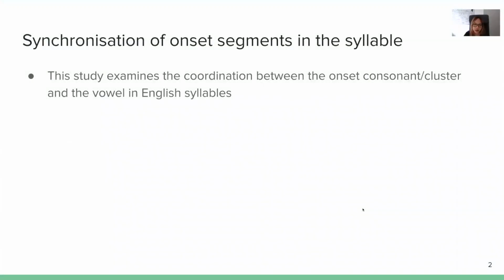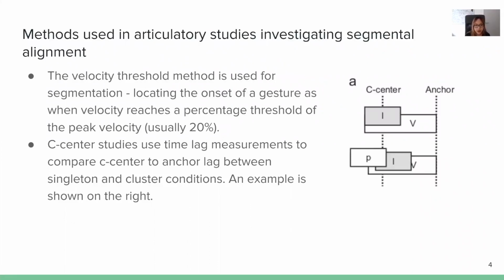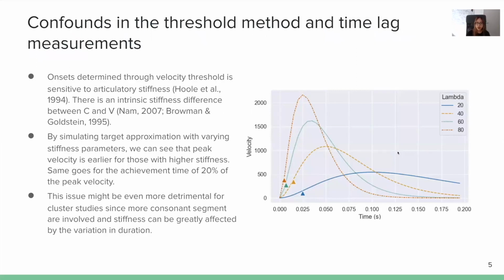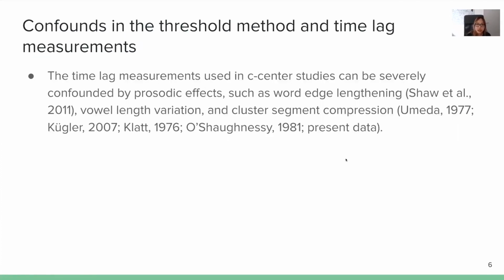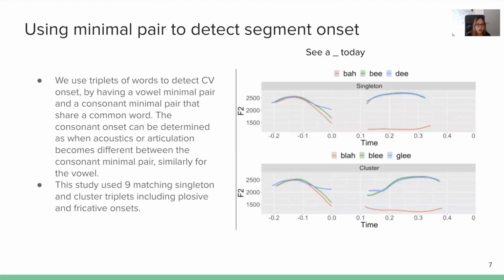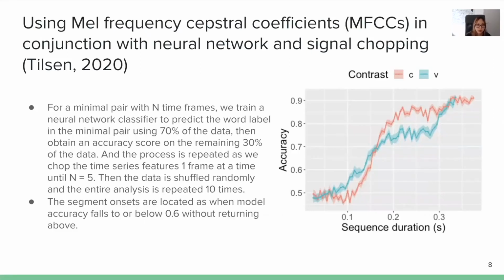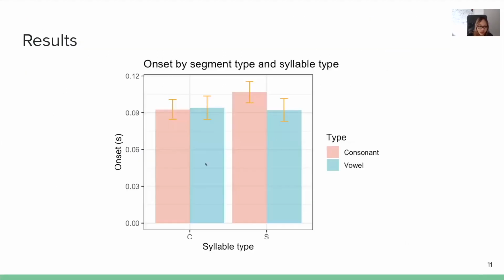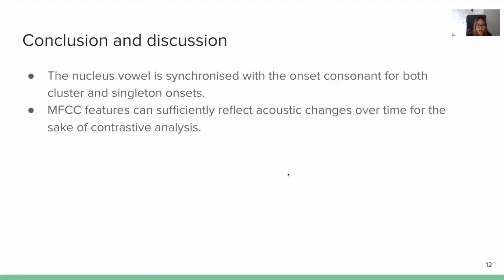Segmental Alignment of English Syllables with Singleton and Cluster Onsets - (3 minutes introduc...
Title: Segmental Alignment of English Syllables with Singleton and Cluster Onsets - (3 minutes introduction)

Authors: Zirui Liu (University College London, UK), Yi Xu (University College London, UK)

Category: Phonetics II

Abstract: Recent research has shown fresh evidence that consonant and vowel are synchronised at the syllable onset, as predicted by a number of theoretical models. The finding was made by using a minimal contrast paradigm to determine segment onset in Mandarin CV syllables, which differed from the conventional method of detecting gesture onset with a velocity threshold [1]. It has remained unclear, however, if CV co-onset also occurs between the nucleus vowel and a consonant cluster, as predicted by the articulatory syllable model [2]. This study applied the minimal contrast paradigm to British English in both CV and clusterV (CLV) syllables, and analysed the spectral patterns with signal chopping in conjunction with recurrent neural networks (RNN) with long short-term memory (LSTM) [3]. Results show that vowel onset is synchronised with the onset of the first consonant in a cluster, thus supporting the articulatory syllable model.

d04s05t02trim